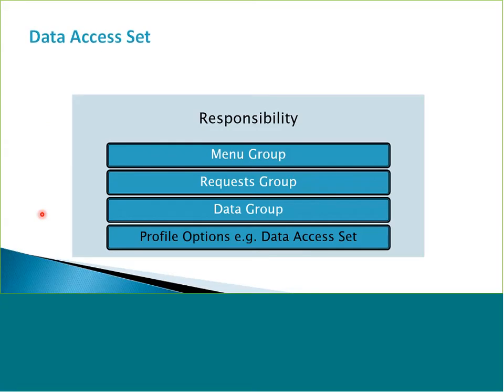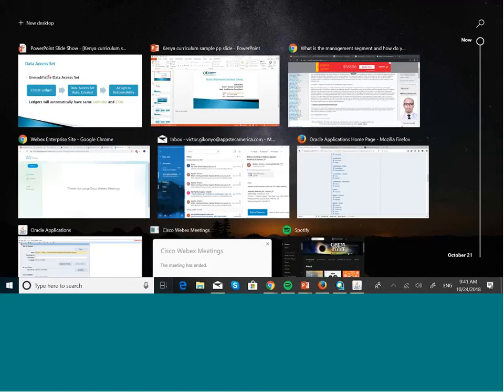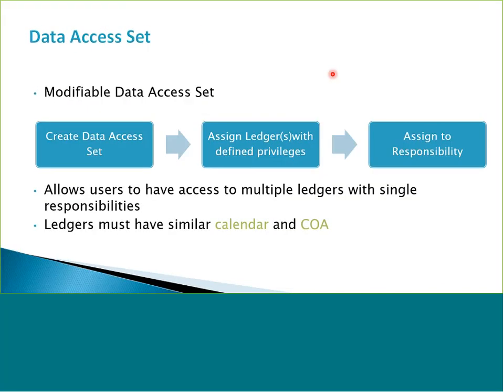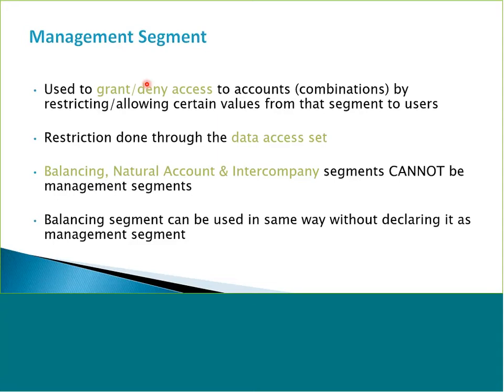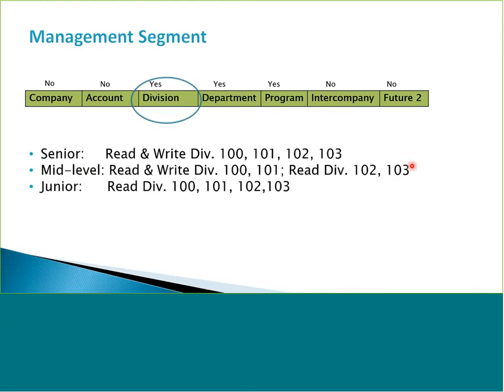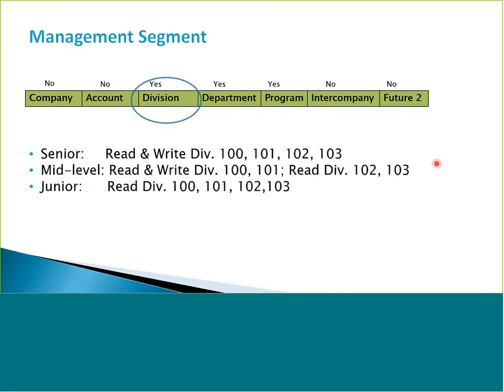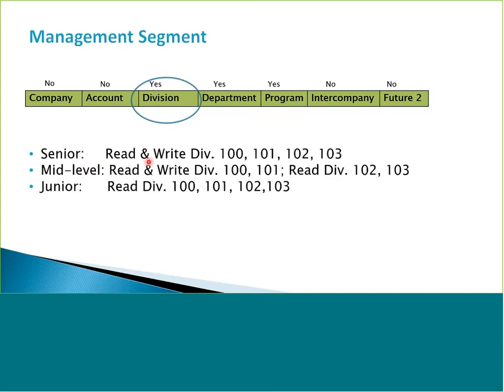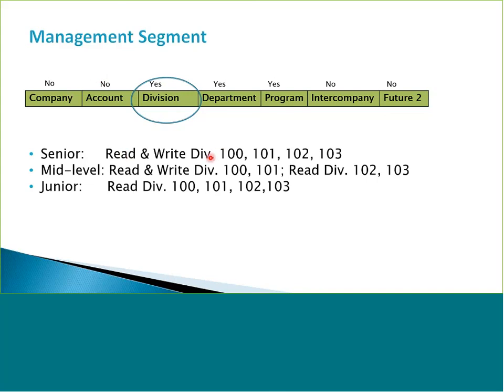LESSON 27.0: GL_Concept Of Data Access Set